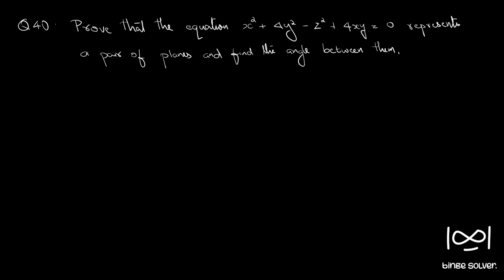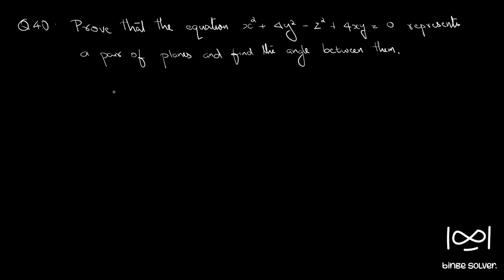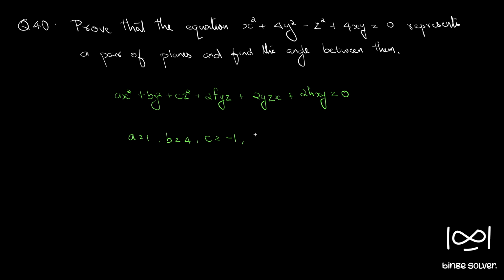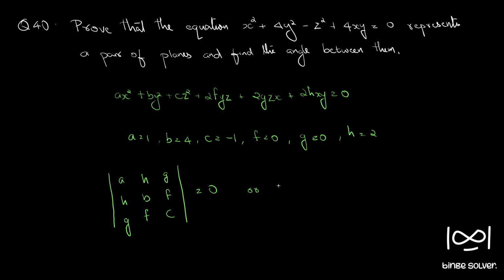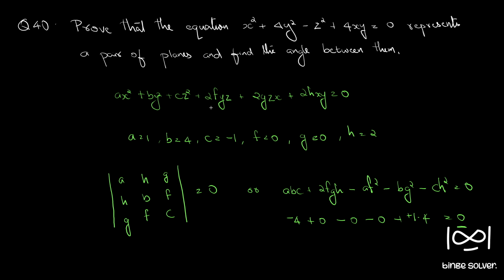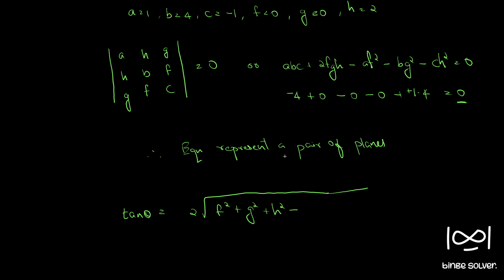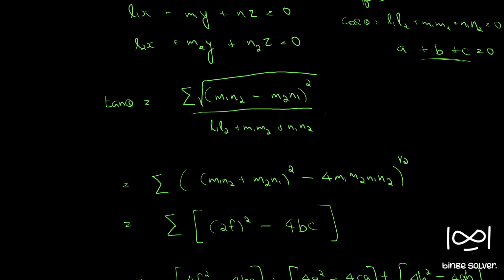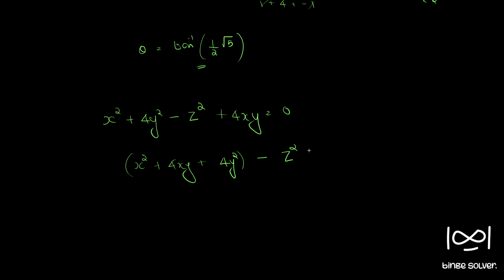Q40. Prove that the equation x^2 + 4y^2 - z^2 + 4xy = 0 represents a pair of planes and find the ..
Q40. Prove that the equation x^2 + 4y^2 - z^2 + 4xy = 0 represents a pair of planes and find the angle between them

Topic:
The Plane
Analytic Geometry